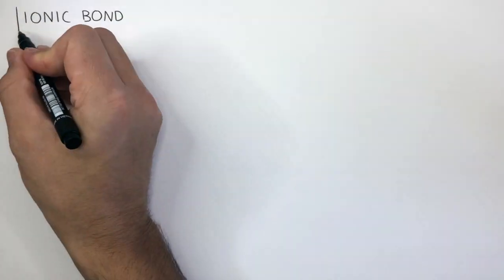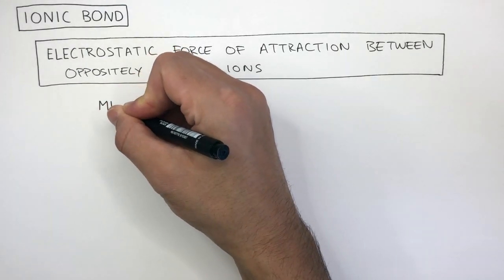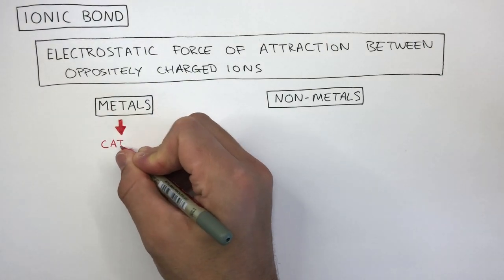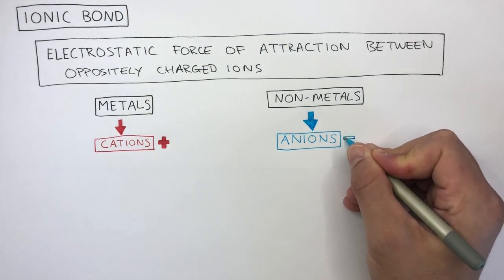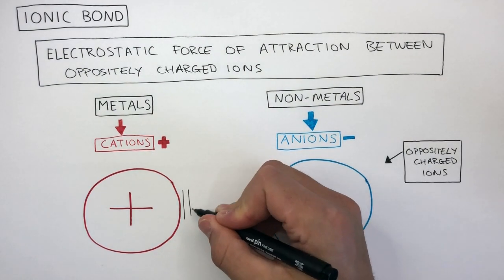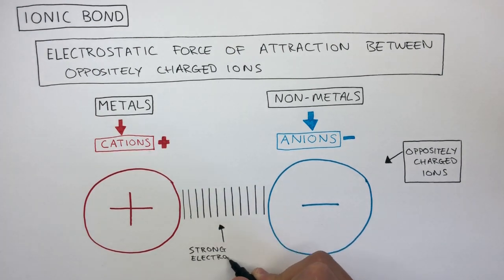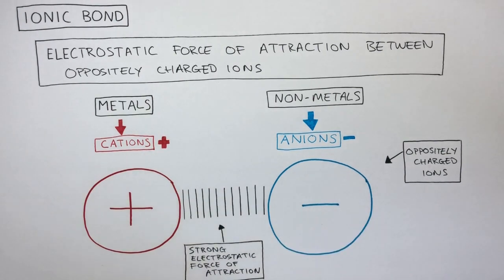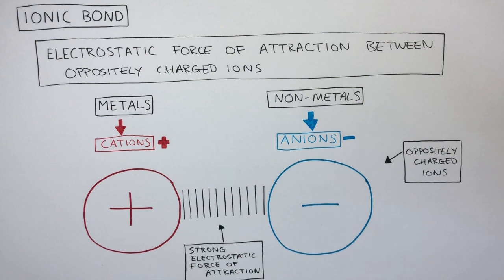GCSE Chemistry - Ionic Bonding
An ionic bond is the electrostatic force of attraction between oppositely charged ions. Ionic bonds form between metal and non-metal ions. Cations are always positively charged, and anions are always negatively charged. Cations form when an atom loses electrons. Anions form when an atom gains electrons.